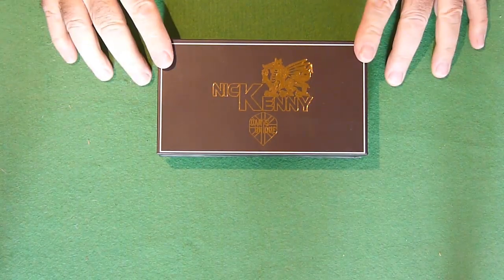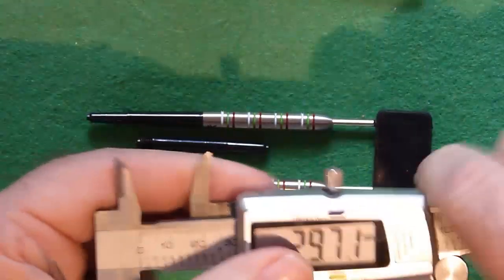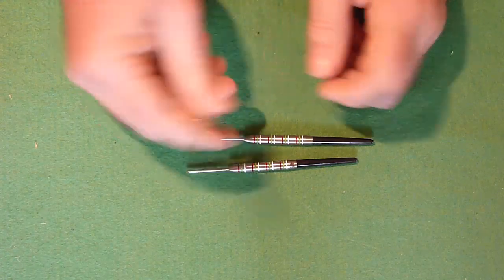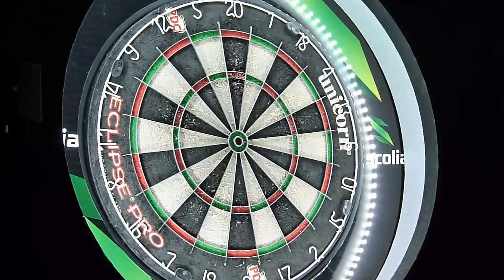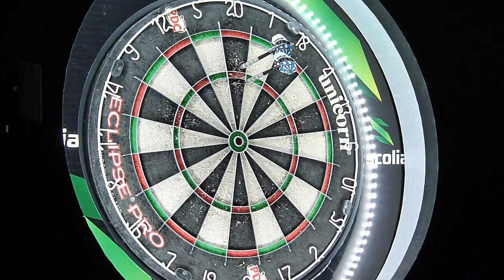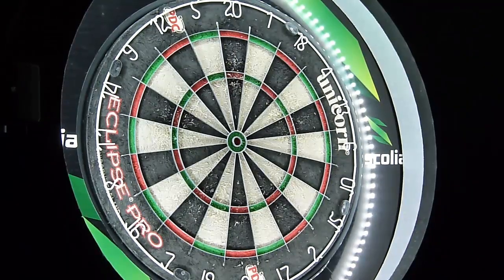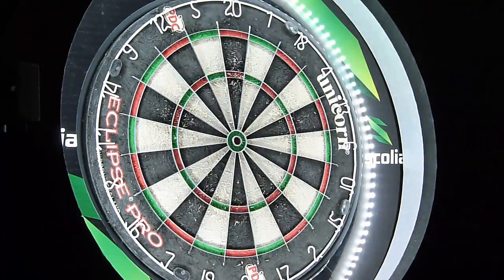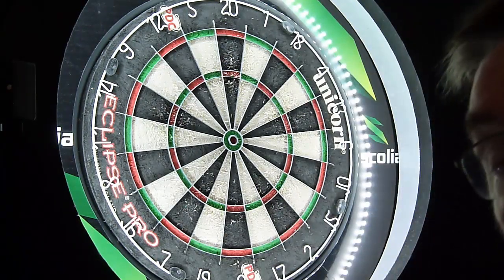Nick Kenny darts from Darts Unique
These are the new Nick Kenny darts from Darts Unique. They are a 90% tungsten dart and are 21g in weight. They are a level 2 grip but the shape of the darts affords plentiful grip for the rear gripper as the rear taper lends itself to that use. They are well made, nicely presented and well balanced.